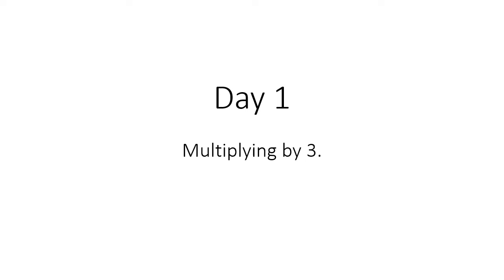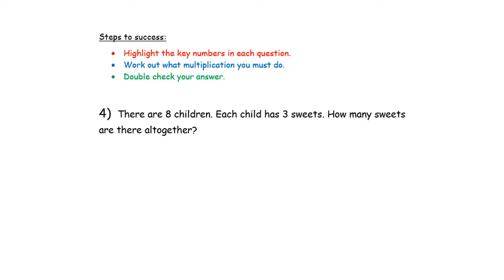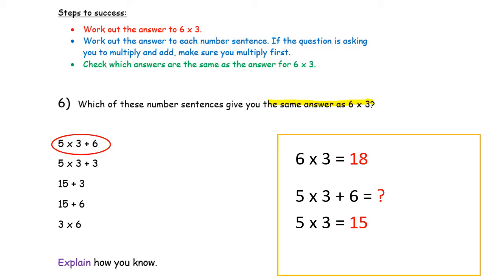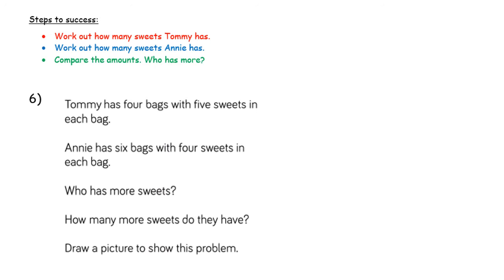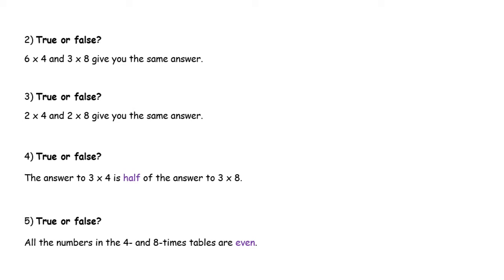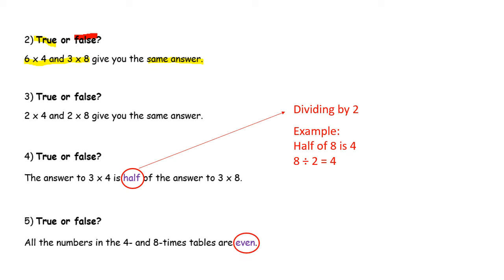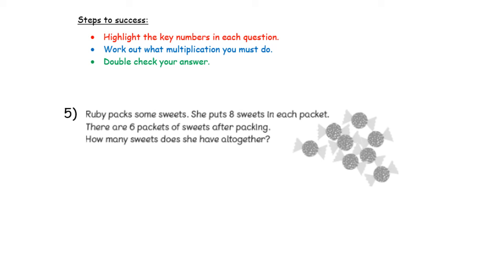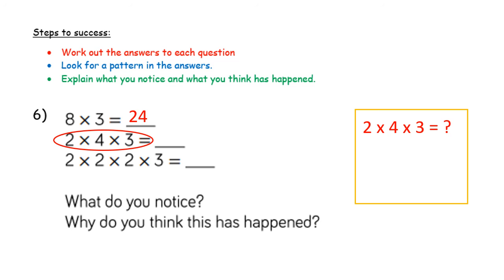Y4 Purple Maths Week 7